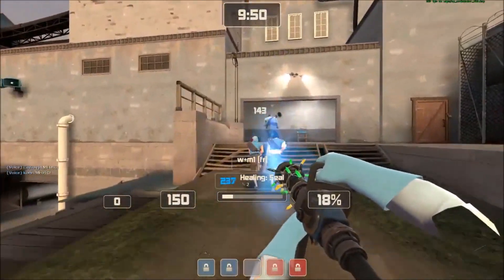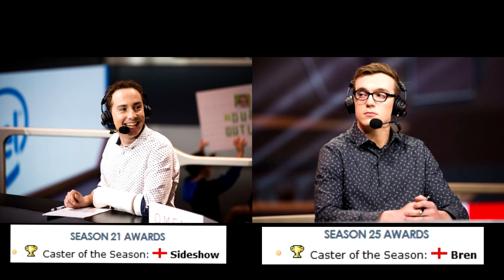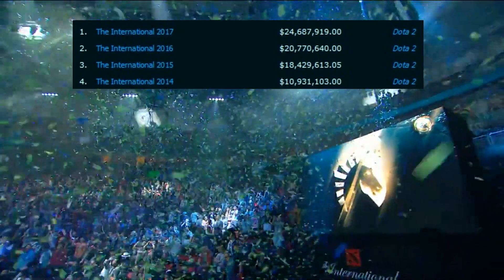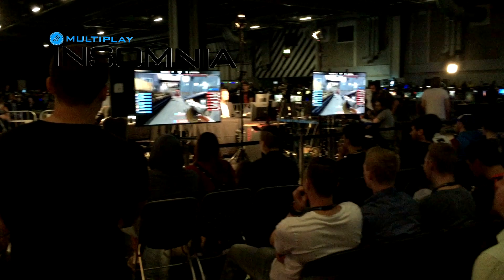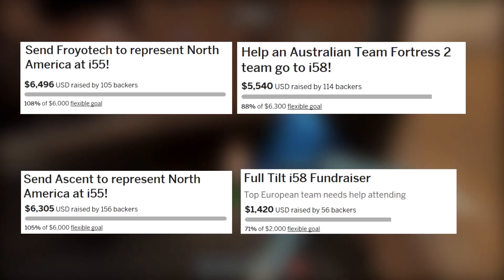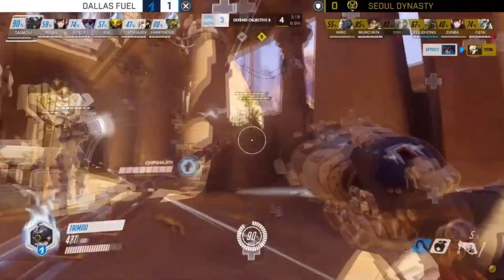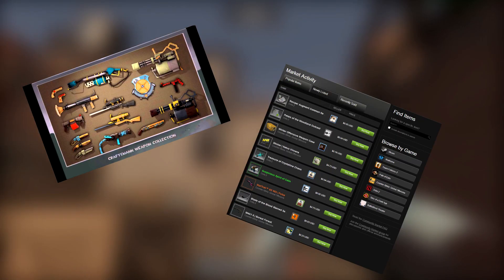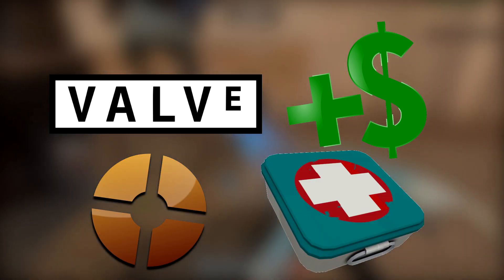How Valve can finance competitive TF2 - Dota 2 style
I've had this mulling around my head for years...felt it was time to put it down on paper (er, video!) and see what others thought!